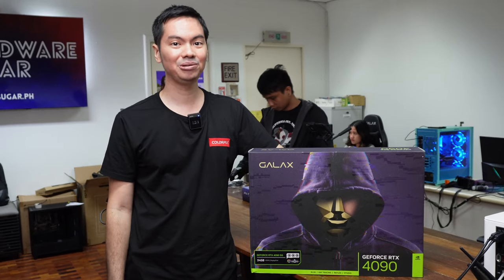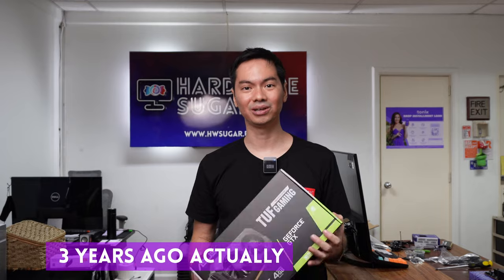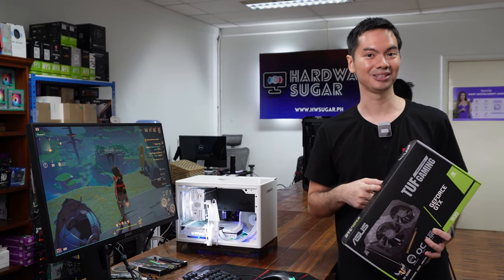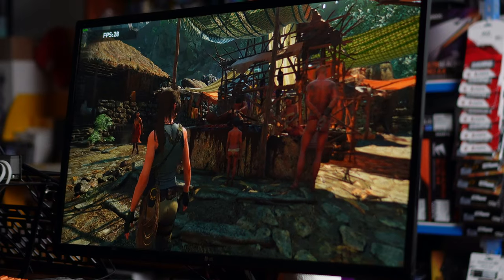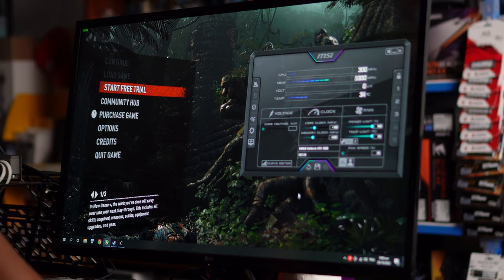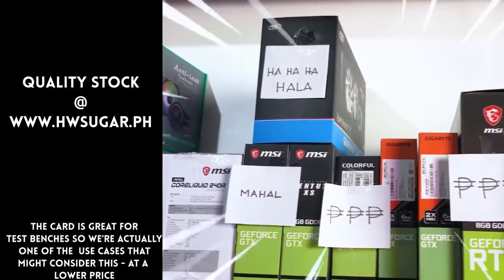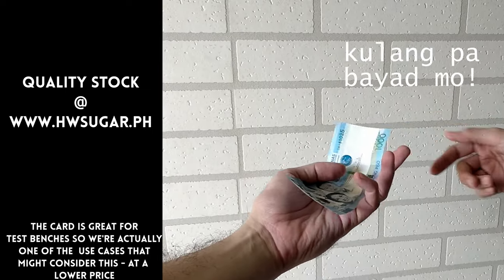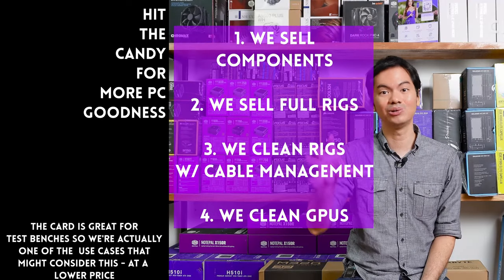Can ASUS correct NVIDIA's mistake? 🤔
Episode 306x88x22 - If it's really so bad how come we like using it in the shop?